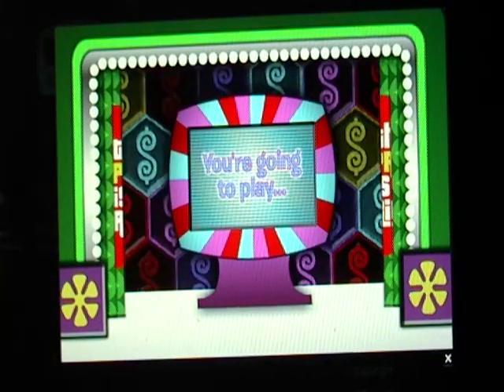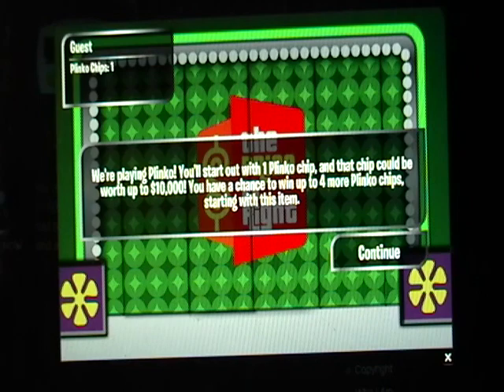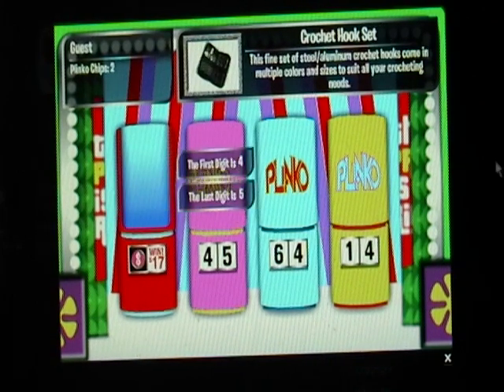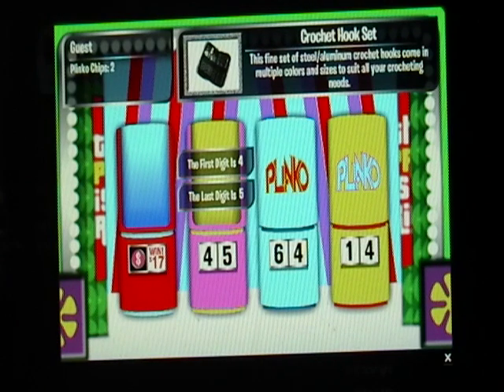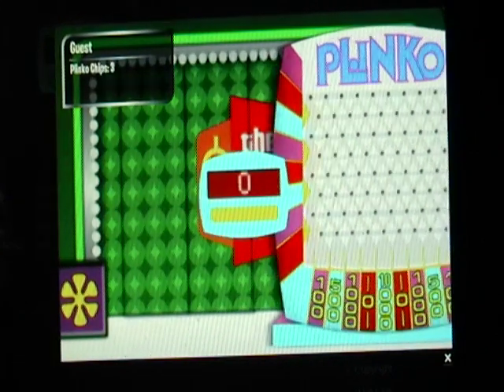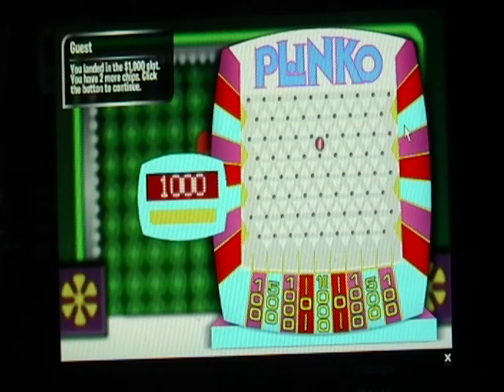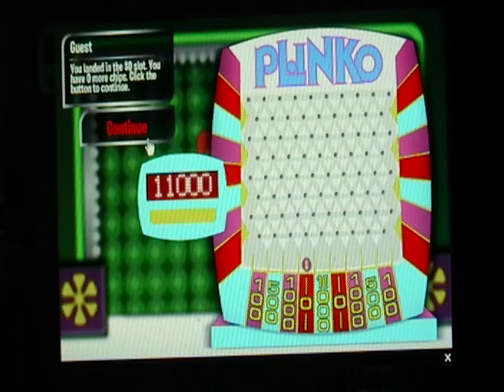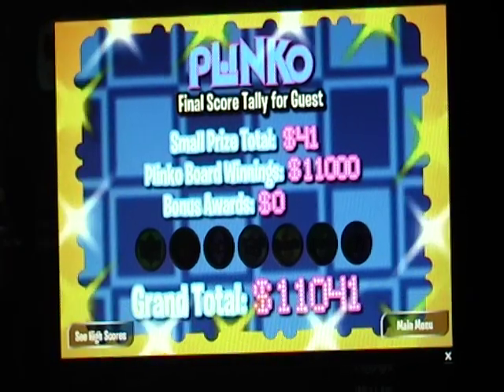The Brand New Plinko! Episode 14 (10-28-11)